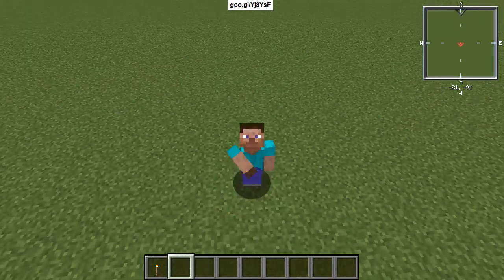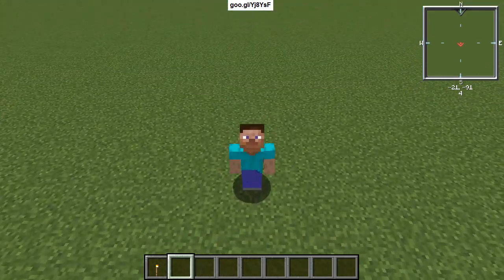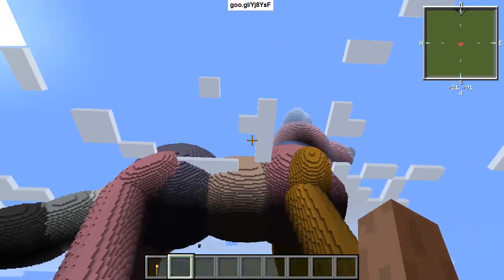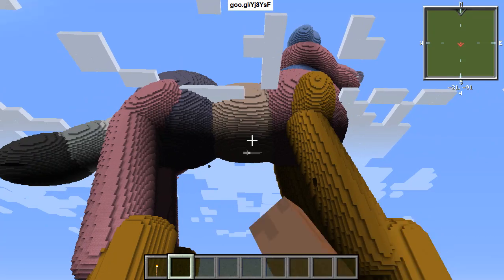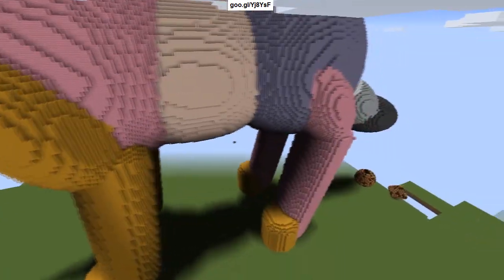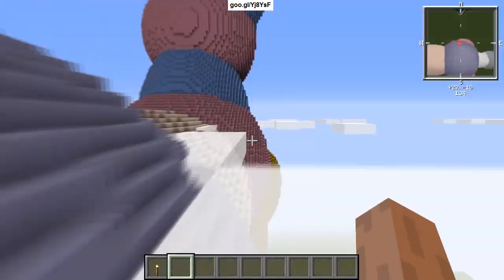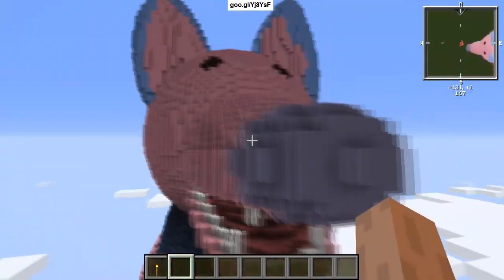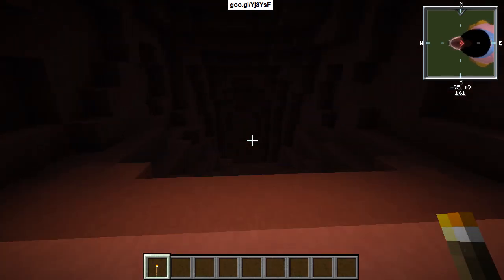my OLD RATTAX OC'S CLONE GIANT HOUSE MADE IN MINECRAFT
THIS IS A MODEL OF WHERE RATTAX LIVES IF YOU DONT KNOW ANYTHING ABOUT MY OC GO HEER CUZ IT TELZ U AVERTHING :